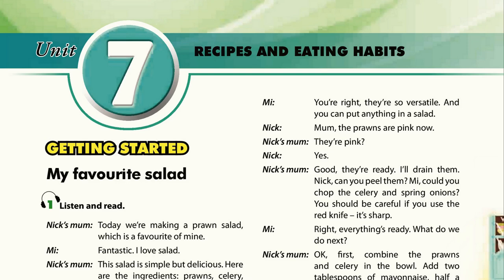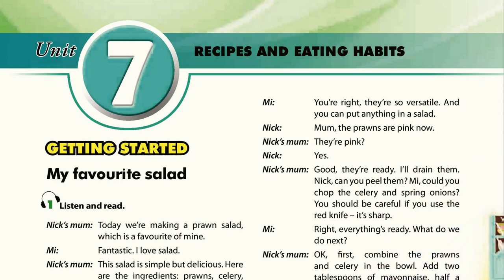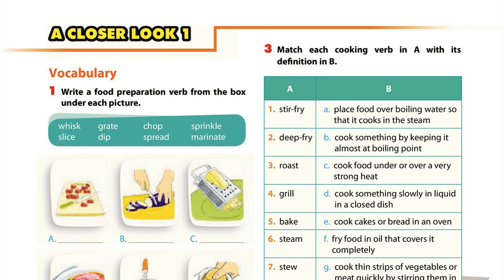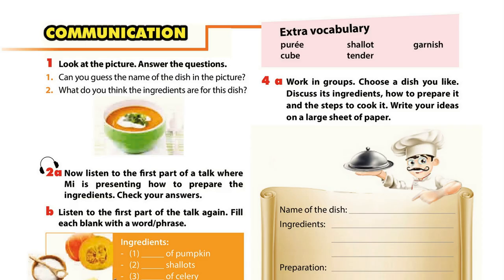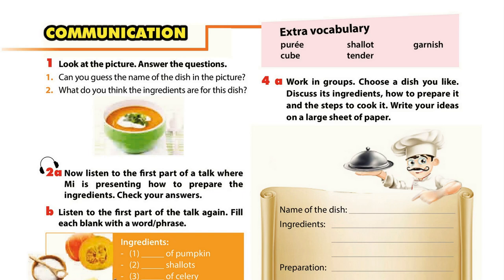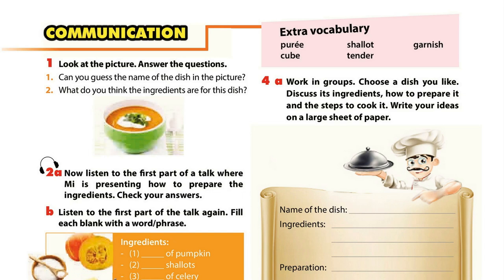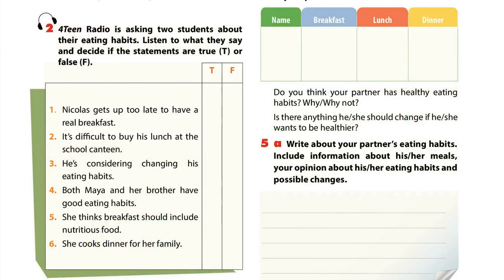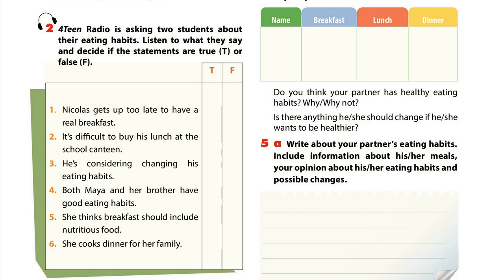Luyện Nghe TIếng Anh Lớp 9 unit 7 full